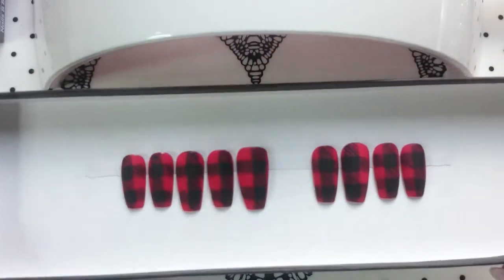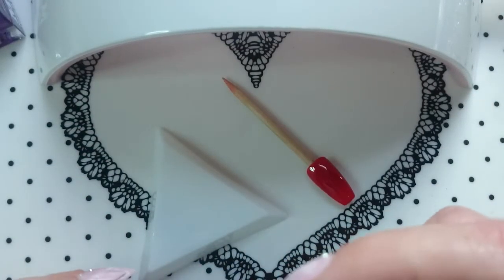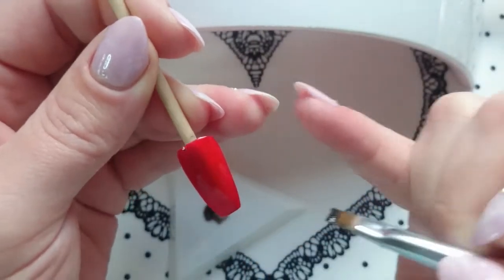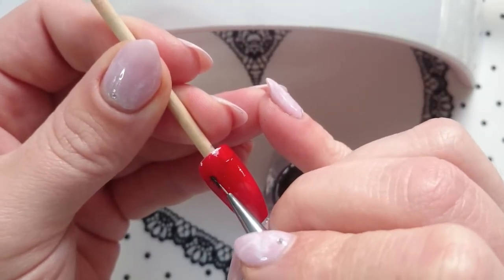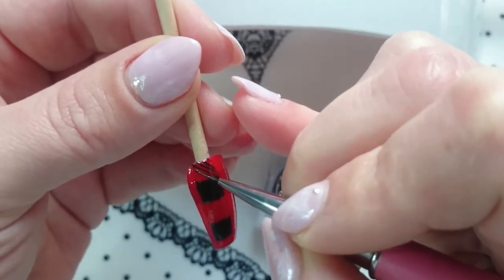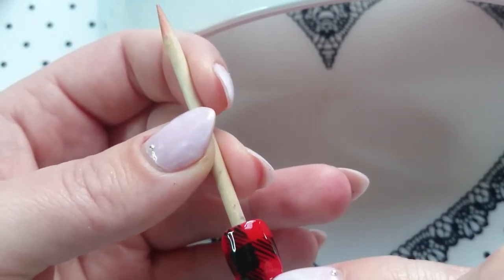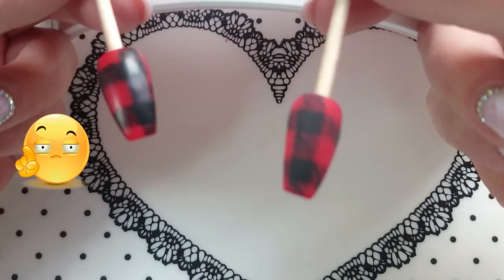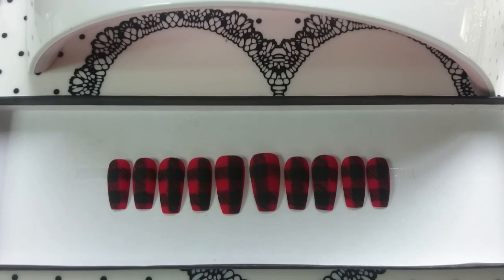Plaid design tutorial with the best Matte Topcoat EVER!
Open me ☺️

I used to dread using matte top coat. Now I have the best matte topcoat in the world, I really look forward to it freezing right before my eyes, under the lights in my lamp. This plaid/tartan design looks great with the matte topcoat.

Tag me to show me your nails!

WordPress

Thank you for all your continued support, keep the video requests coming
Xo
Courtney